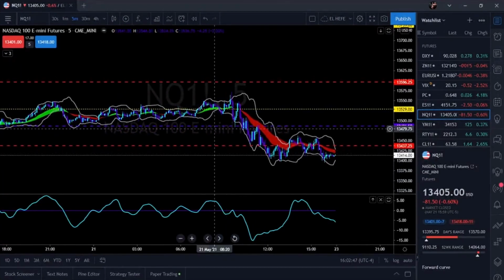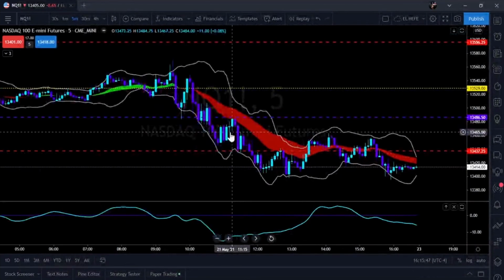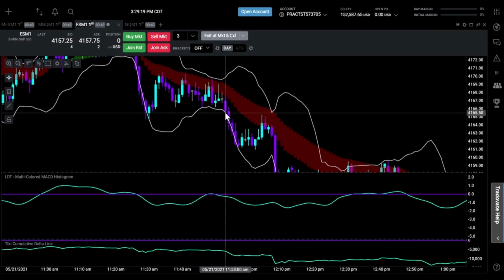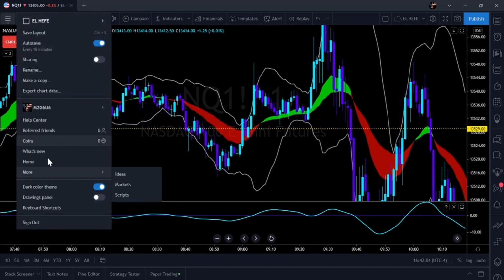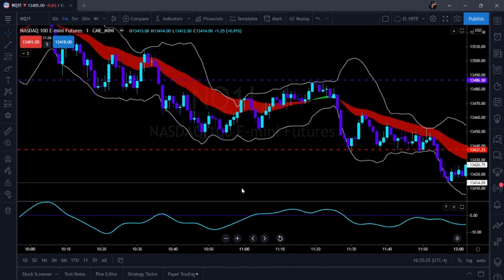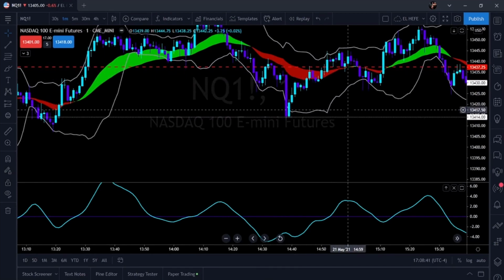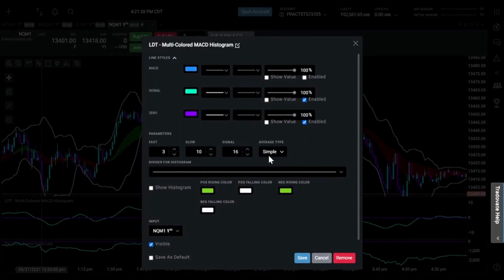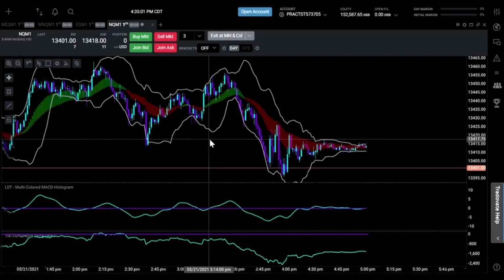Magnum Live - MagnaCloud Update - Everything you want to know